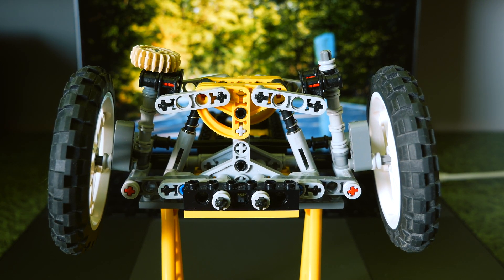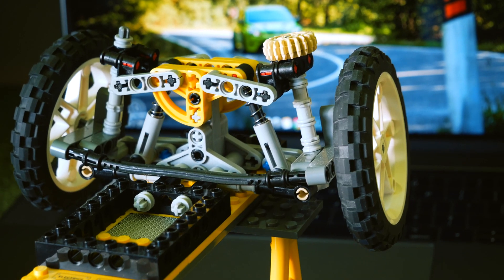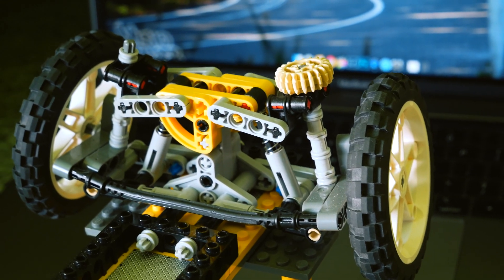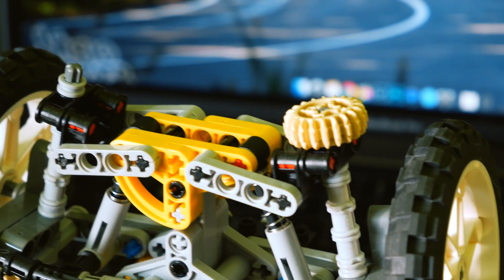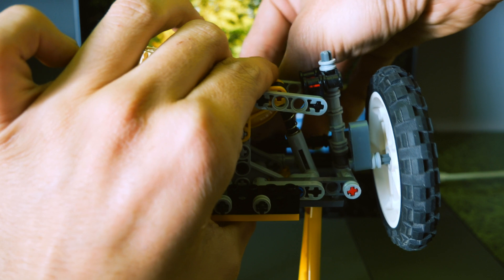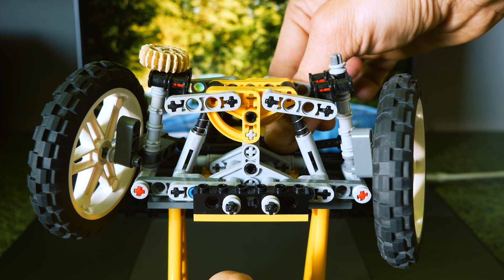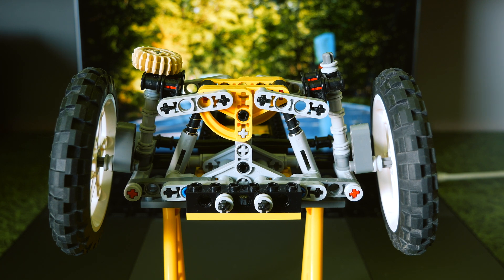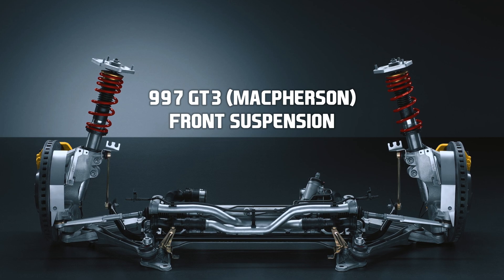LEGO Explained: Double Wishbone Suspension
/VisioRacer